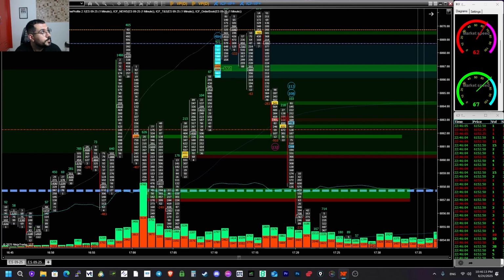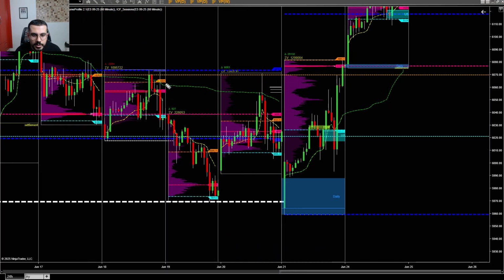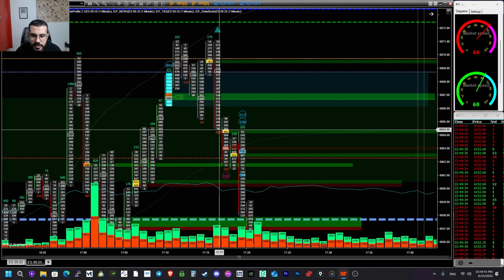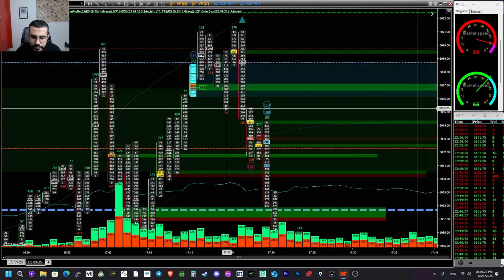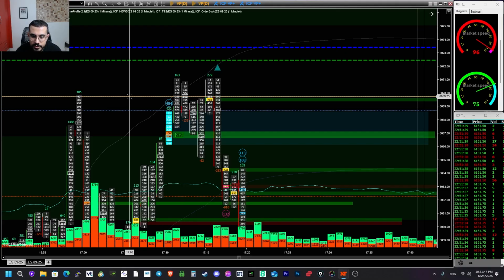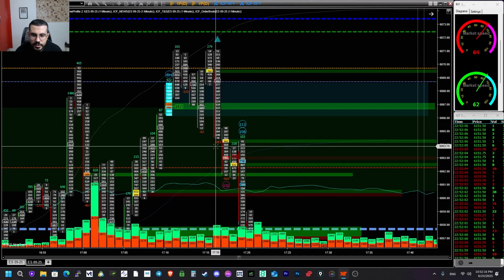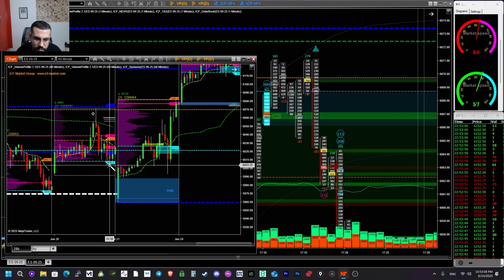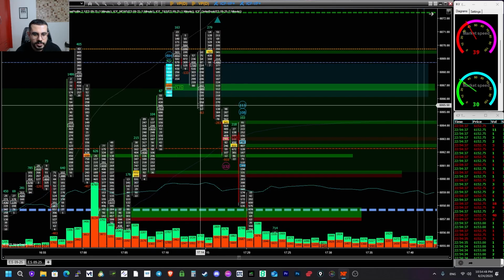MARKET REVIEW OF S&P500 USING LEVEL 2 DATA ON JUNE 20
S&P 500 Market Review: Unlocking Level 2 Data & Volume Trading Insights (June 20th)

Are you ready to truly understand the forces driving the S&P 500? Whether you're a new trader eager to learn the ropes or an experienced pro looking for deeper insights, this video breaks down a real market scenario using powerful Level 2 data and volume trading analysis.

In this detailed market review of June 20th, we'll walk through a missed selling opportunity on the S&P 500. This isn't just theory – we dive into a real-world example, showing you exactly how geopolitical news and the nuances of Level 2 data influence market movements.

What you'll discover in this video:

Geopolitical Impact: See how external news (like the Iran-Israel conflict rumors on June 20th [00:32]) can create significant bearish sentiment and why it's crucial to avoid counter-trend trades.

Mastering Technicals: Learn to identify key resistance areas like the "value area high" on the hourly chart [01:36] and understand how market rejection from these zones signals major moves.

Deep Dive into Level 2 Data: Get a clear explanation of how the numbers next to your one-minute candles represent the sum of buys and sells [08:59], revealing the true order flow and distinguishing between retail and institutional activity.

Reading Order Flow: Understand concepts like "absorption buys" [02:39] and how to identify strong bearish signals from passive sellers.

Entry & Exit Precision: Analyze specific candle formations and negative delta confirmations [04:53] that could have provided a high-probability sell entry.

Risk-Reward Potential: See the significant profit potential (61 pips, or even 100+ pips with an 11:1 risk-reward ratio [08:06]) from understanding these market dynamics.

Like this video if you found this analysis helpful! , What was your biggest takeaway from this market review?